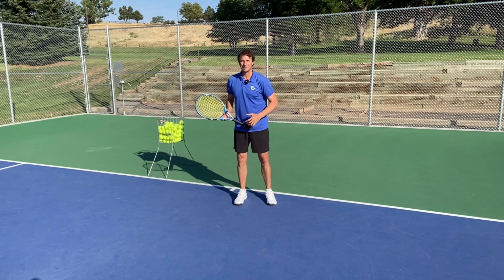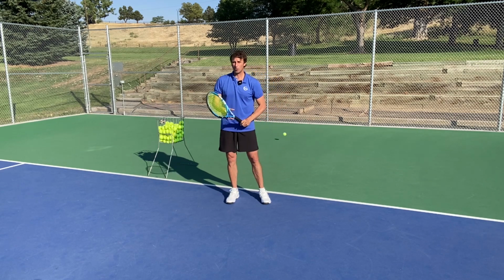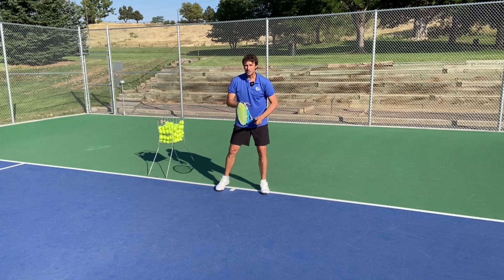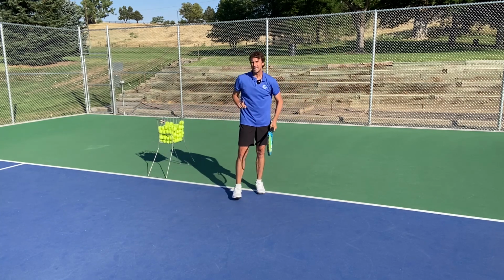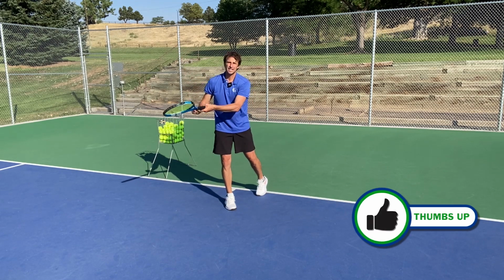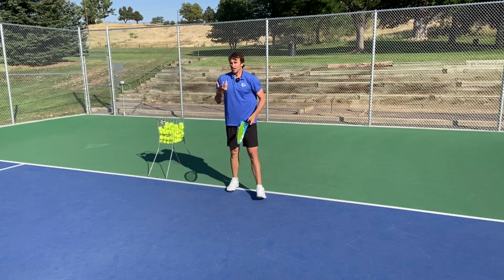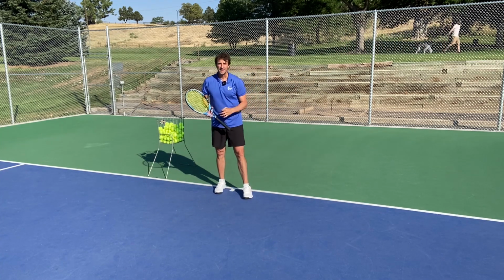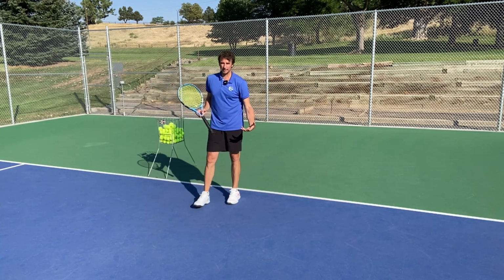How To Master The Forehand Slice In 5 Steps | TENNIS FOREHAND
The slice forehand is a great shot to have in your tennis arsenal for attacking and defending.

Jeff Salzenstein shares five steps to master the forehand slice . He demonstrates exactly step by step how to hit the perfect forehand slice like the pros, as he breaks down the fundamentals components of it in great detail.

These five steps will allow you to develop the right control and feel on your forehand slice; whether you’re rallying from the baseline or approaching the net. It’ll also help you deal effectively with those low balls coming on your forehand side.

Chapters
0:00 Intro
1:02 The continental grip
2:47 The first move
4:07 The swing path
6:10 The finish
9:51 Footwork

The first step is the grip. Jeff recommends using a “soft continental grip” for the slice forehand. This is the same grip that you’ll use for the forehand volley. You’ll hold the racquet on a traditional continental grip, keep your index finger spread, and then slightly move the heel of your hand towards the forehand side. Consequently, the racquet head strings will face the net a little bit more.

The second step is the first move. Keep your shoulders and hips facing the net, and pretend that you’re going to catch a ball. Once you find this position, you’ll take your racquet back as you get ready to swing. You don’t want to turn sideways right away or take your racquet back too early, those are two common mistakes that you want to avoid.

The third step is the swing path. Jeff teaches what he calls an outside to inside swing path. When you make the first move, your hands and racquet move away from your body with a bent and relaxed arm. You’ll swing the racquet across your body in a slow fashion, instead of going forward too fast.

The fourth step is the finish. You’ll accelerate to the ball, slow down after contact, and finish with the tip of the racquet facing towards the net. Hence, you’ll be able to create sidespin and develop the right ball control and feel. Jeff suggests holding your finish for 2 to 3 seconds after contact.

The fifth step is footwork. Jeff recommends using the carioca footwork pattern when you’re practicing your slice forehand. You need to keep your hips more open and avoid stepping across your body. When you’re running wide, you’ll hit your forehand slice from the outside leg and move through the shot.

The big takeaways from this tennis masterclass are: having the right grip, making a compact first move, getting an outside to inside swing path, shortening your finish, and moving through the shot as you execute your slice forehand. Finally, consider recording yourself when practicing your slice forehand, so that you can study and compare it to the concepts delivered throughout this valuable tennis lesson.

To improve your game faster and easier with Jeff, check out his free membership inside Tennis Evolution that you can access online or inside our Tennis Evolution App (no credit card or payment  required).

All you have to do is click on this link to register for the free membership.

Want to improve your tennis anywhere and on the go?

How about getting a free tennis membership that includes 21 lessons covering all aspects of your game (a $567 value absolutely free)...

If you’re on a mobile device in the US or Canada, you can tap to text here to get a FREE Tennis Course in the Tennis Evolution APP from Former Top 100 ATP Pro, Jeff Salzenstein.

If you’re not on a mobile device or are outside the US and Canada, you can click this link to get a free Tennis Course inside the Tennis Evolution APP.

Former Top 100 ATP Pro, Jeff Salzenstein, is exposing 3 common myths that could be crippling your forehand potential. Most players make at least 1 of these 3 mistakes... Do you?

Jeff was a top 100 ATP professional in singles and doubles and was the oldest American to ever break the top 100 in the world after the age of 30. During his 11 year pro career filled with injuries and setbacks,